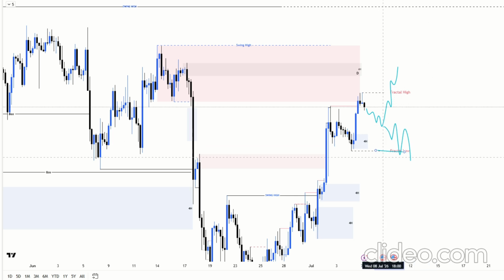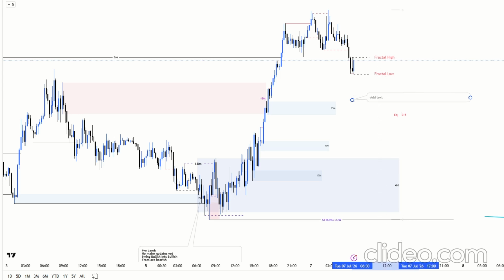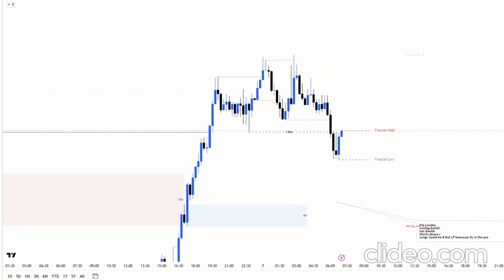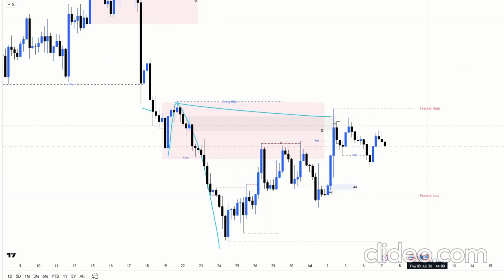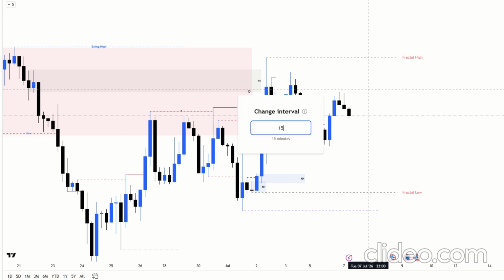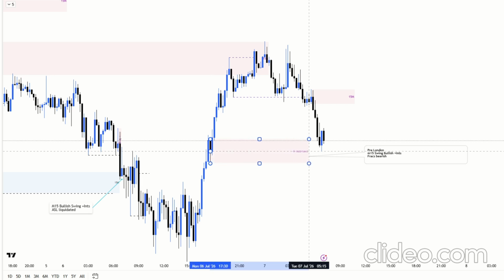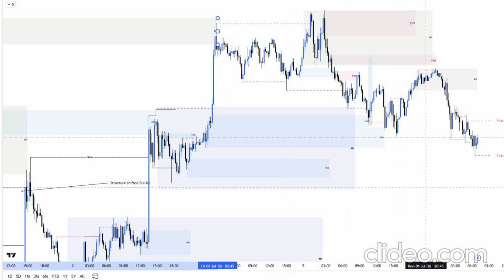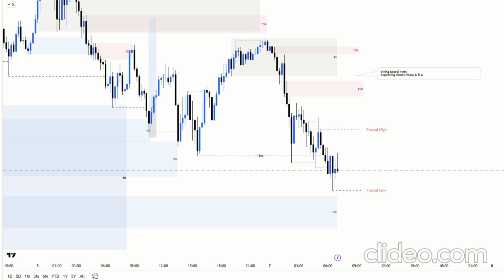Pre-Market Analysis 07/07/2026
Tuesday 07/07/2026 Pre London Market Overview